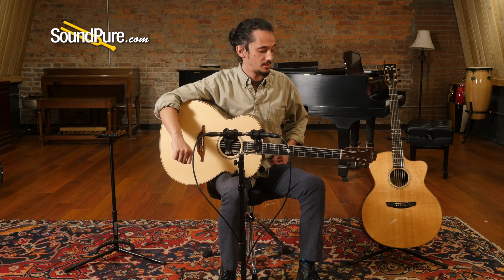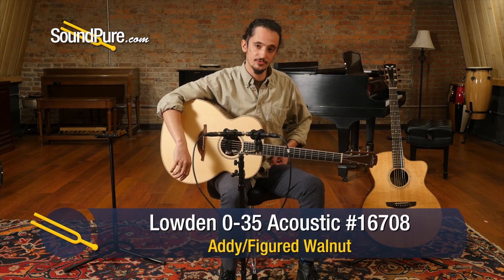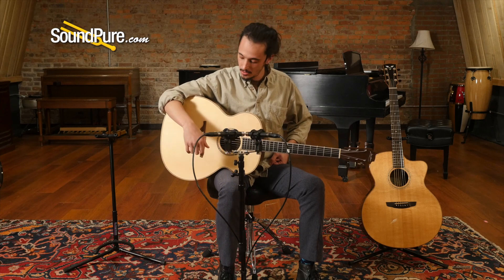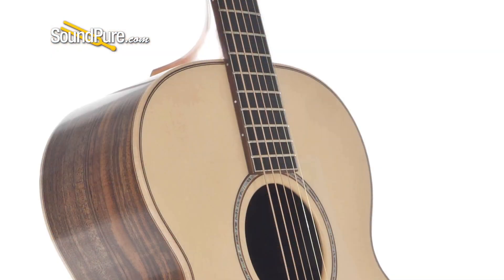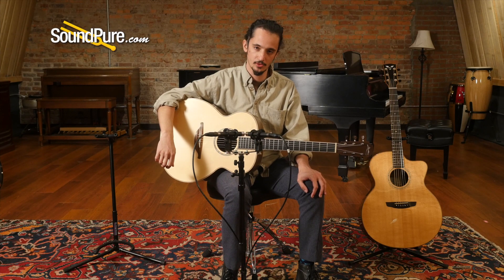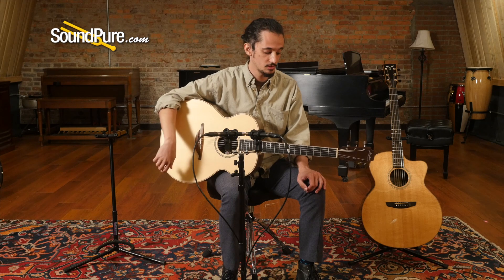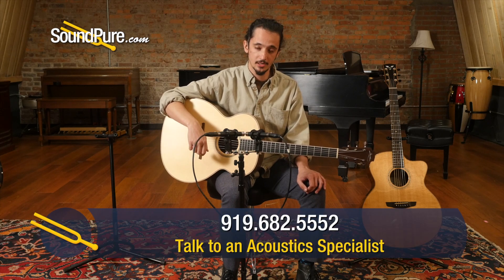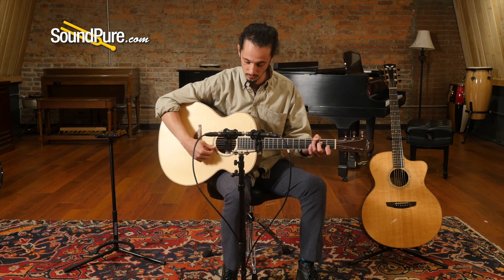Lowden 0-35 Addy/Figured Walnut Acoustic #16708 Quick 'n' Dirty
In this video, Sound Pure acoustics specialist Barrett Brooks plays the Lowden 0-35 Addy/Figured Walnut Acoustic #16708.

This gear is available for our exclusive, free demo Try Before You Buy program.